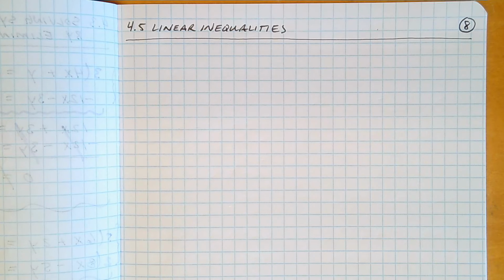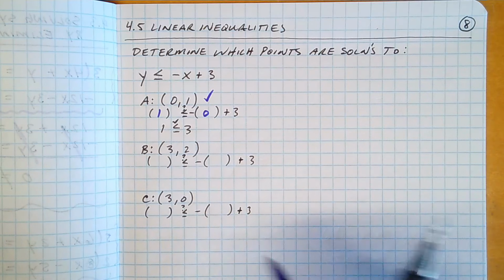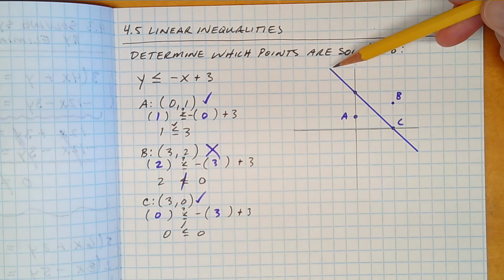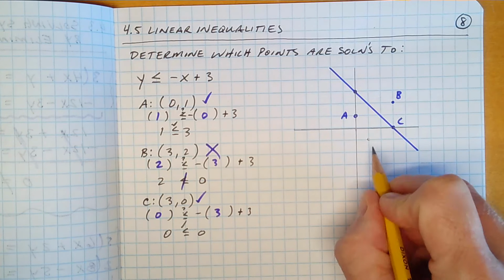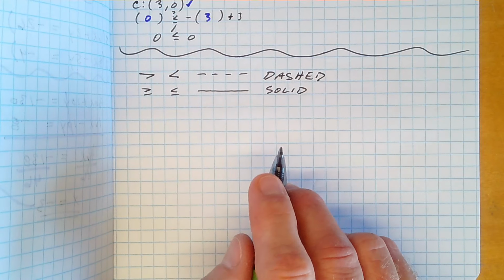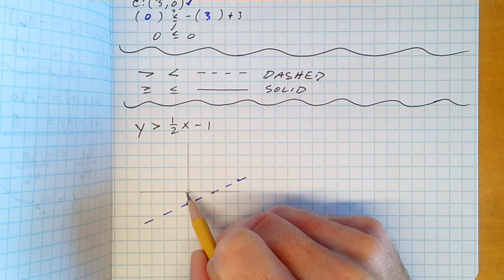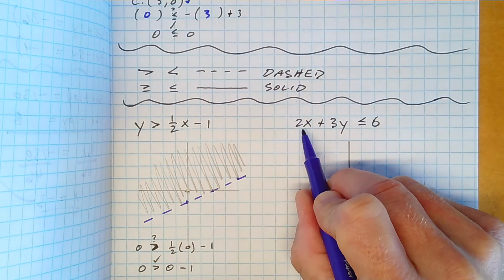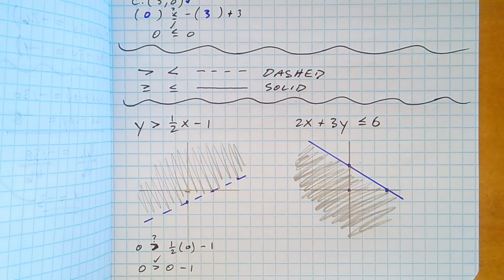4.6 - Graphing Linear Inequalities